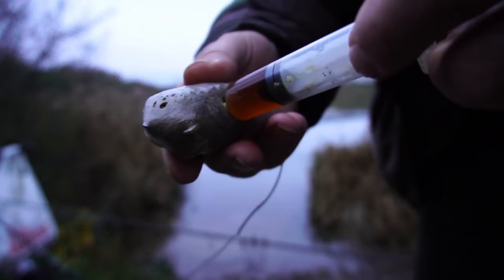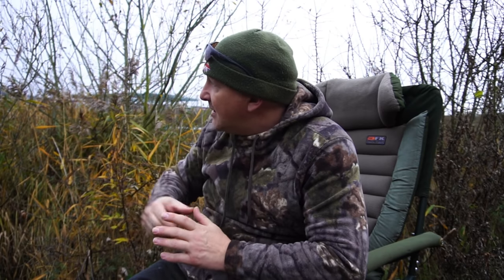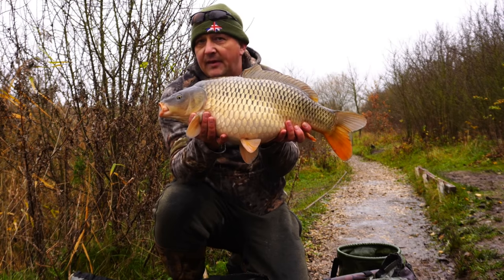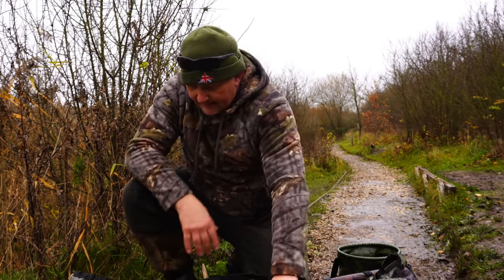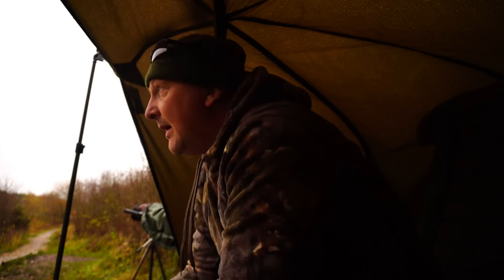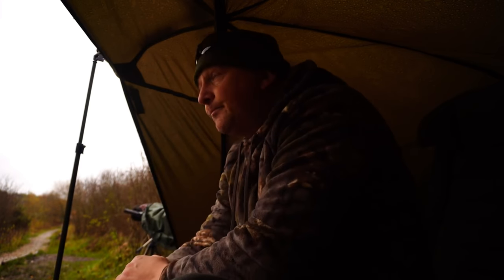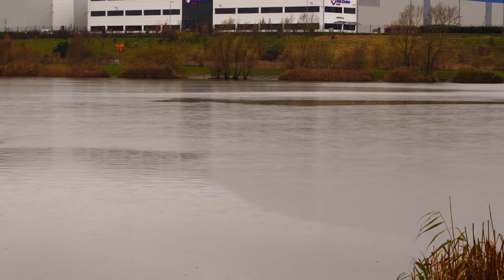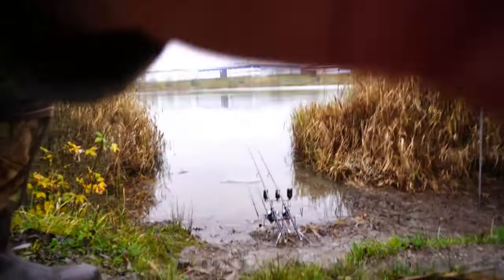CHASINGCHUNKS CARP FISHING IN WINTER - KINGWOOD LAKE HUNT FOR COMMON CARP & MIRROR CARP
Welcome to my first episode of my Carp fishing in winter where i go in pursuit to catch carp at Blackfords Angling Club Kingswood lake using Solid bag tactics to catch carp i end up catching a Common Carp and a Mirror Carp on this video.. i hope you enjoy it and find time to sub for more videos to come

Angling Club
Blackfords progressive society Club

Shimano Ultegra CI4+ 14,000 XTC
GARDNER HD 15LB LINE
TEMPEST XL V2
TOPWATER REEL
▬▬▬▬▬▬▬ PIKE & PERCH FISHING GEAR I USE ▬▬▬▬▬▬▬
REEL---OKUMA INSPIRA X30
MAINLINE -- JBRAID GRAND -- 15LB
SPIDERWIRE CAMO 30LB
SPRO FREESTYLE MAT 80CM
SPRO FREESTYLE LITE MAT
SAVAGE GEAR RUBBER NET

Osmo Action
Hohem isteadypro 3
Editor software

▬▬▬▬▬▬▬ STORE FRONT  ▬▬▬▬▬▬▬